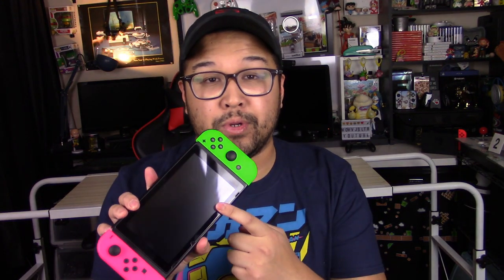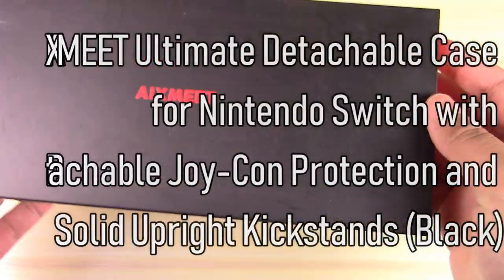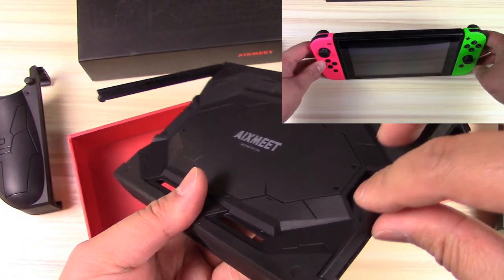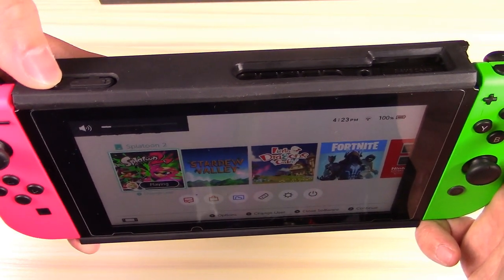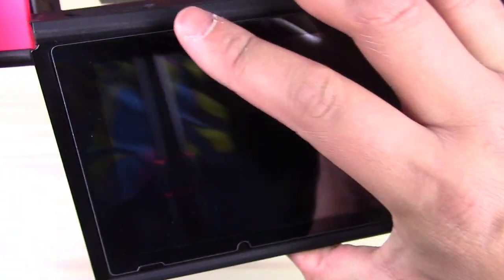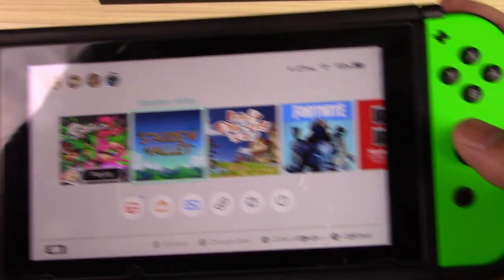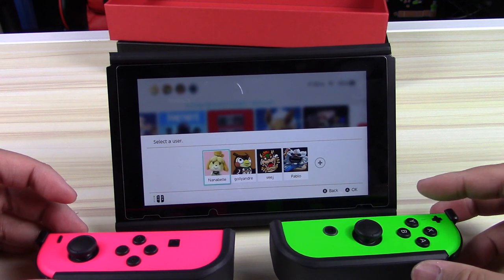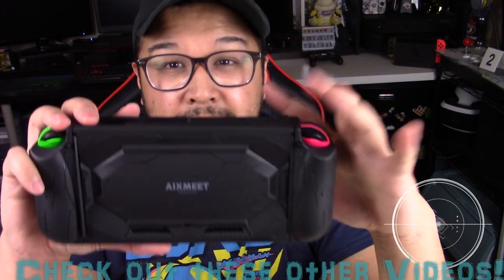Amazon's Choice Protective Case for Nintendo Switch (Aixmeet Detachable Case)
Unboxing and thorough look at the Aixmeet detachable case for the Nintendo Switch.  Check out this hands-on review on a switch case that has detachable joy-con shells, as well as two kickstands for using it in handheld mode on a table top. The video will go over other facets and potential faults that the product may have.